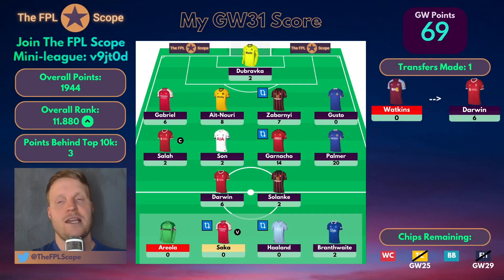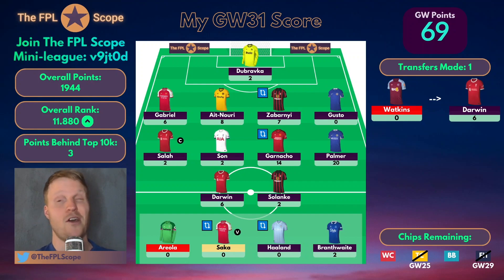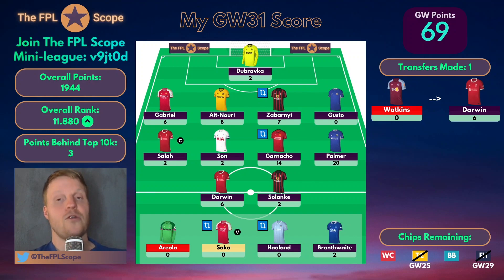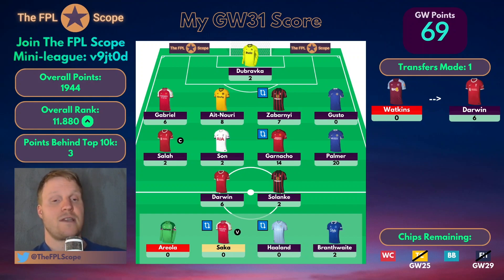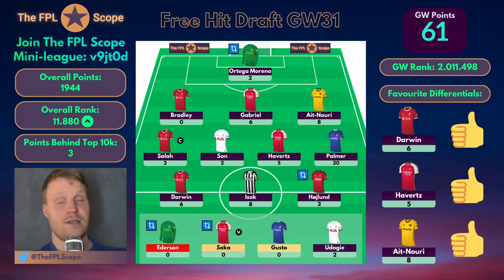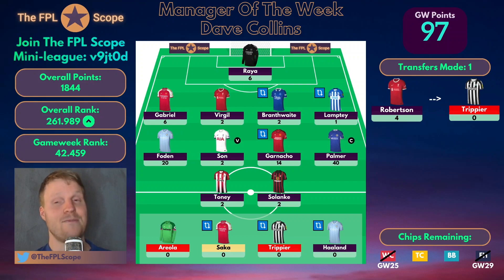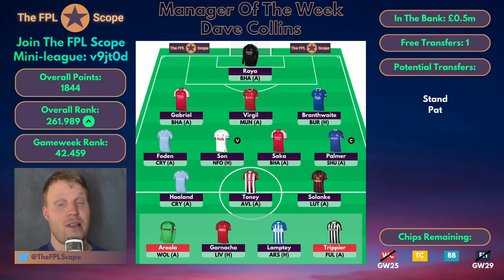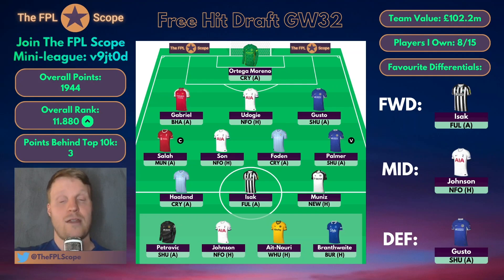GW32, Team Selection +Free Hit: GK Change | The FPL Scope | Fantasy Premier League Tips 2023/24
00:00 My GW31 Score
07:12 Free Hit/FPL Challenge GW31
09:54 Manager of the Week GW31
13:49 MOTW GW32 Plans
21:04 Free Hit GW32 Draft
28:25 My GW32 Plans

Join our Mini-League:
League Code: v9jt0d